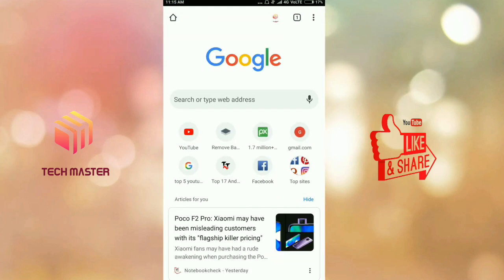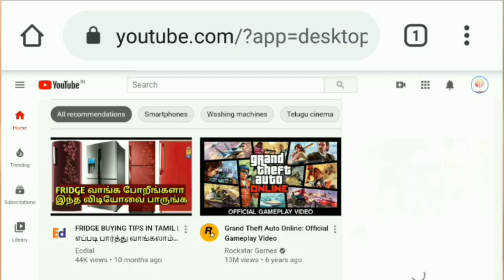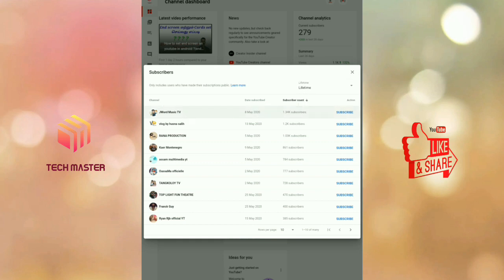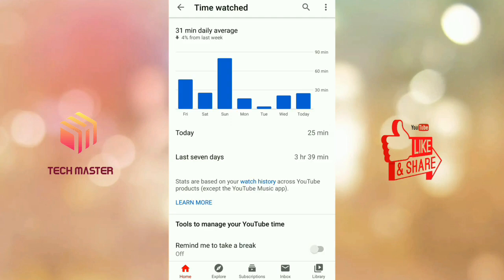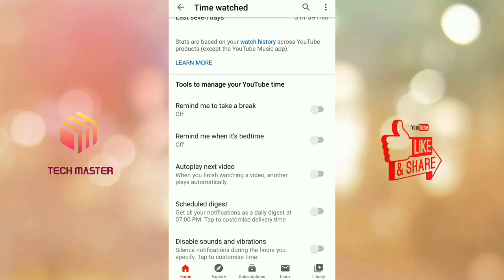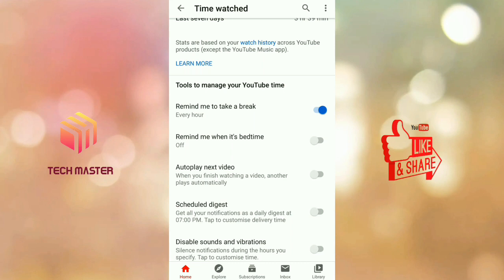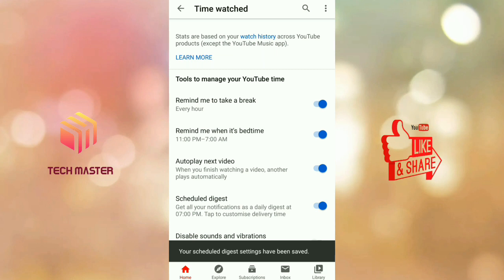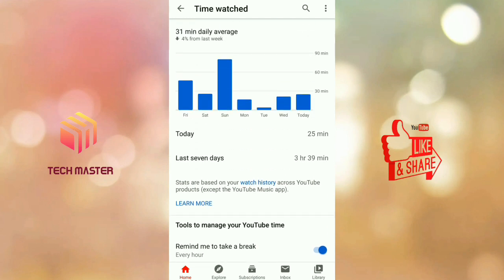எவரும் அறிந்திராத top 5 secret youtube tips and tricks|Tech Master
1.WHO ONLINE IN YOUTUBE!

3.TURN YOUTUBE VIDEO INTO 360° ANGLE

4.TYPE EMOJI IN YOUTUBE SEARCH

5.TIME WATCHED ON YOUTUBE

TRY ALL TRICKS IN YOUR DEVICE